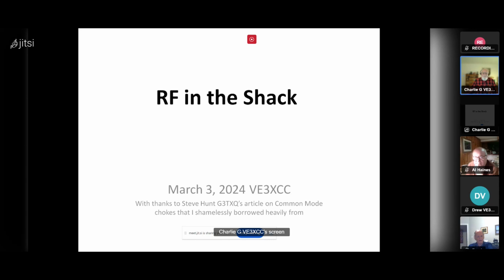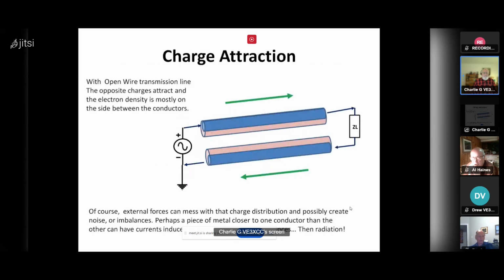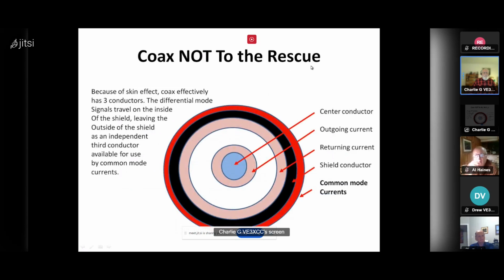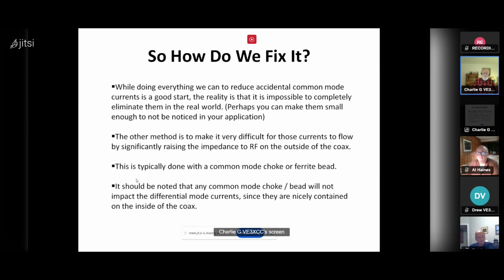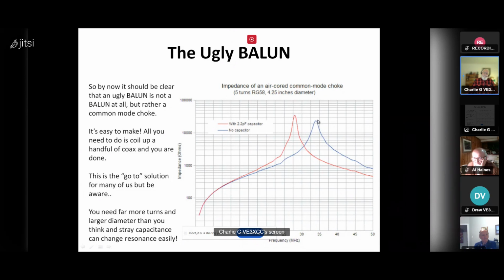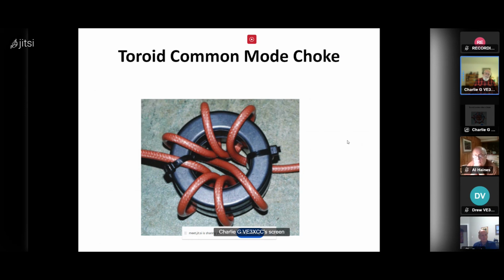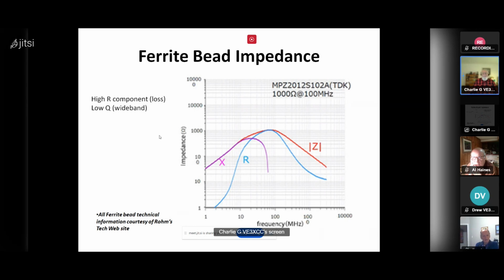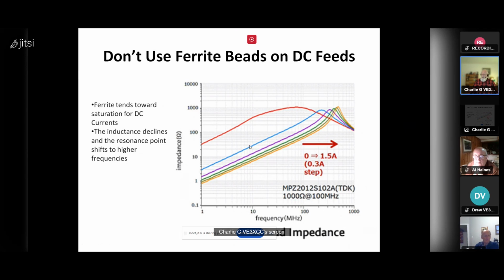SOAREX Group Meeting March 6, 2024